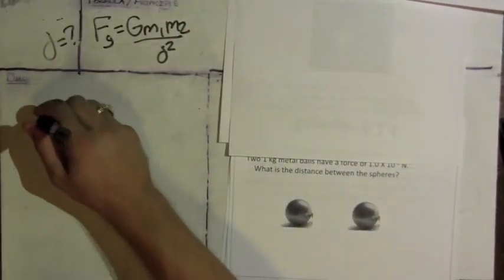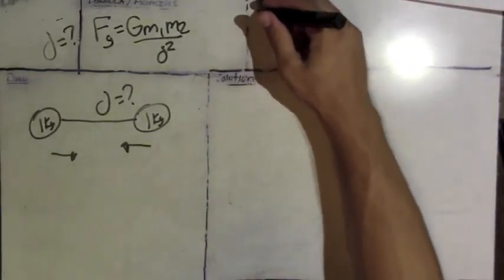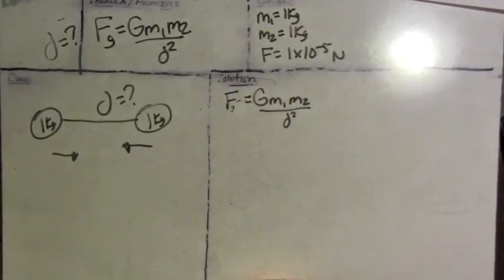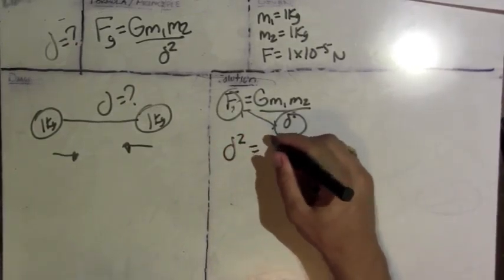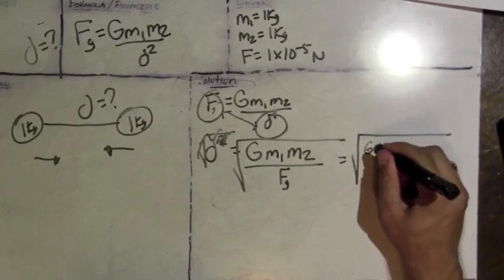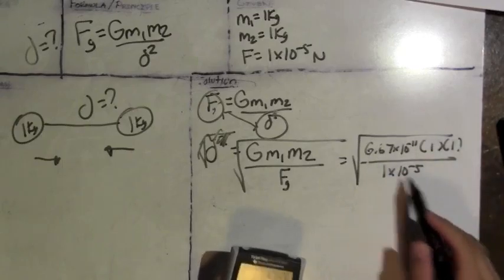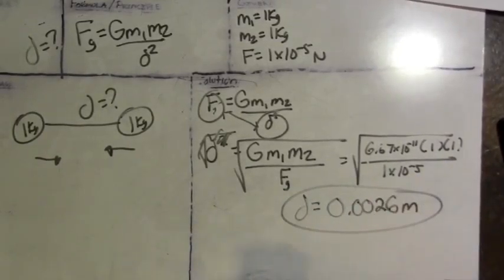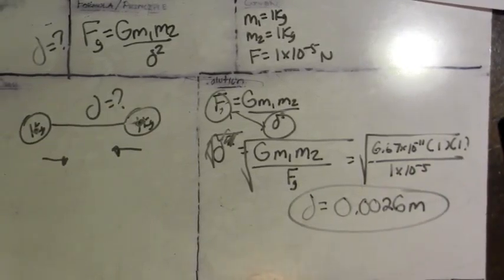Example 6 2 5